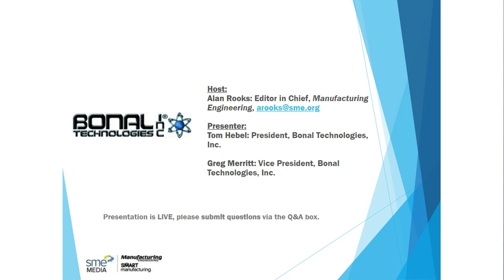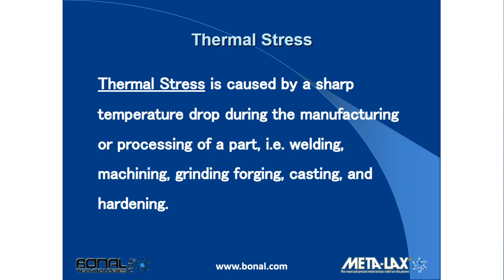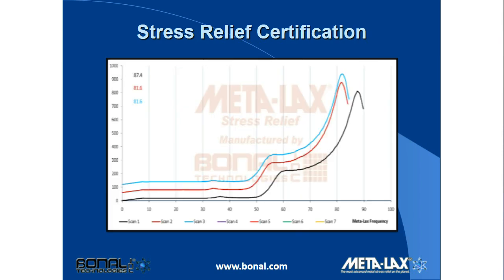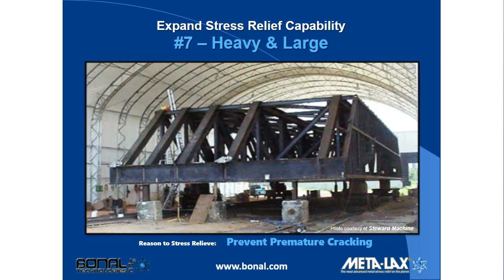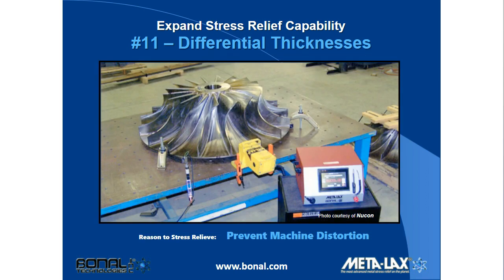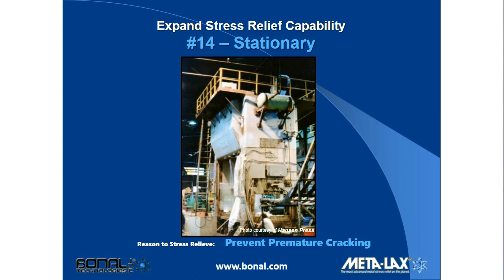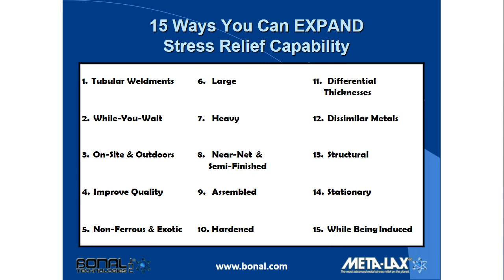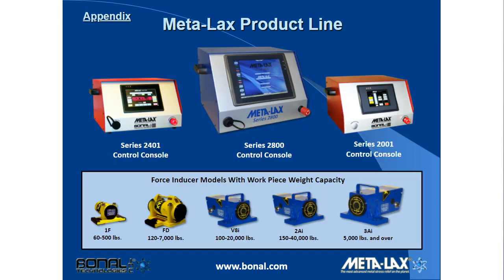Bonal Webinar - 15 Different Ways You Can Expand Stress Relief Capability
Highly successful non-thermal stress relief process gives capability to most companies to solve their most difficult distortion and cracking problems as experienced in manufacturing metal parts. No need to skip or be concerned about stress relieving difficult parts anymore. Maintain high quality standards.

‘Learn 15 Different Ways You Can Expand Stress Relief Capability,’ thereby providing solutions to your most difficult stress related problems all while maintaining high quality standards.

Takeaways include:

Learn how to minimize thermal stress problems before they occur
Learn how to certify when stress relief is complete no matter how large the part is
Learn 15 different ways to expand heat treat stress relief capability, thereby providing solutions to your most difficult stress related problems

Prepare to go beyond normal limits of stress relief